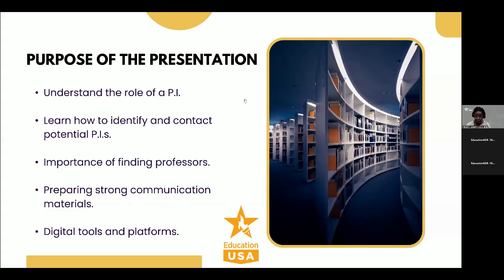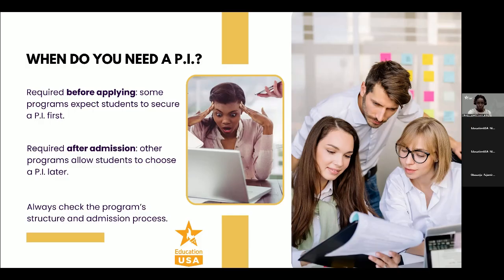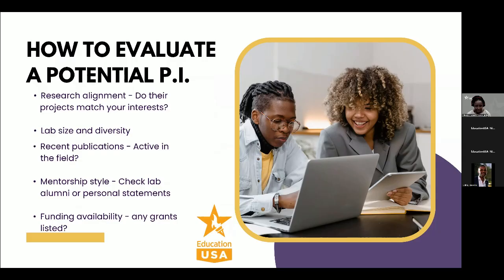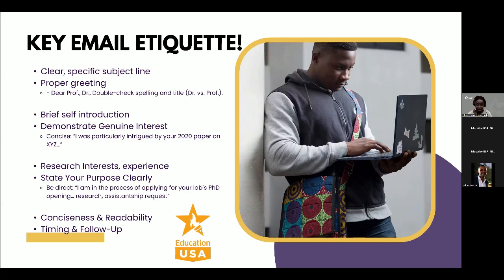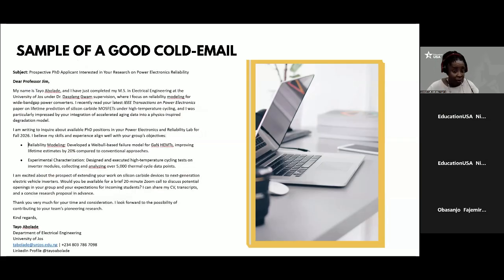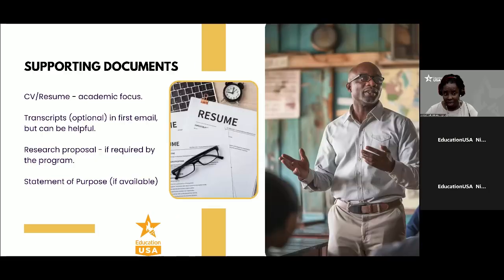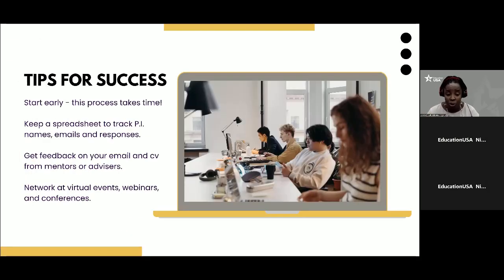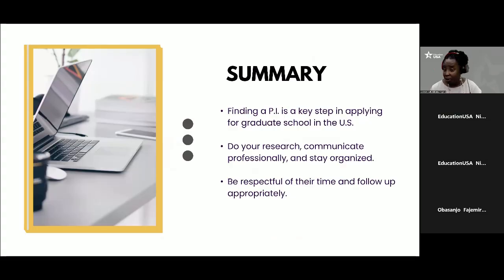How to Find a P.I. for U.S. Grad School| Email Tips, Tools & Real Talk from Intl Students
Are you applying to a U.S. graduate school—especially for a research-based master’s or PhD—and wondering how to find a professor to supervise your work? This webinar breaks it all down!

Join EducationUSA as we guide you step-by-step through how to identify, evaluate, and contact a Principal Investigator (P.I.), the faculty member who can become your research advisor, mentor, and possibly even your funding source.

✅ What is a P.I. and why do they matter?
✅ When do you need to secure a P.I.—before or after admission?
✅ How to research faculty and find the right fit
✅ What to include (and avoid!) in your first email
✅ Tools and platforms to help you get started
💬 Plus: Real advice from 3 international grad students—in STEM, non-STEM, and one who didn’t secure a P.I. before admission

🎯 Whether you're applying this cycle or planning ahead, this session will help you approach professors with confidence and professionalism.

📲 Stay updated on upcoming webinars